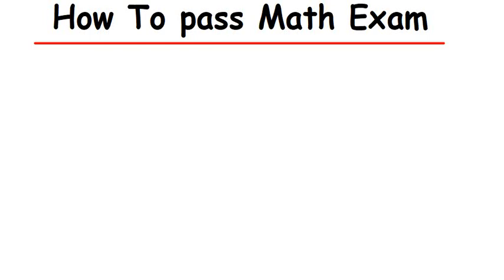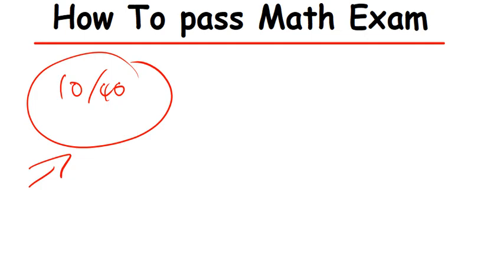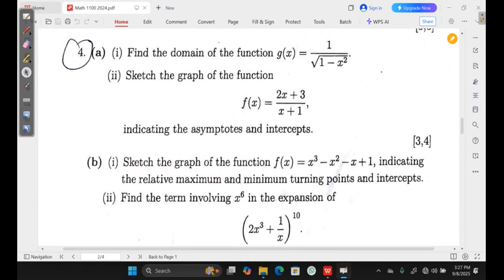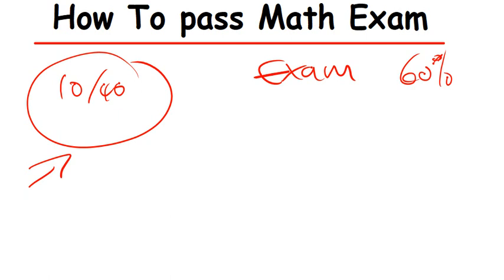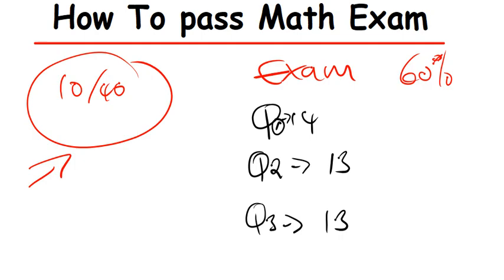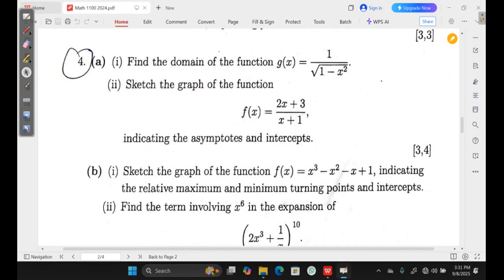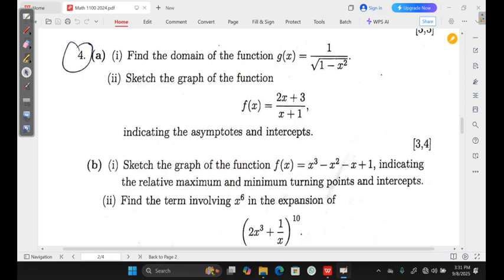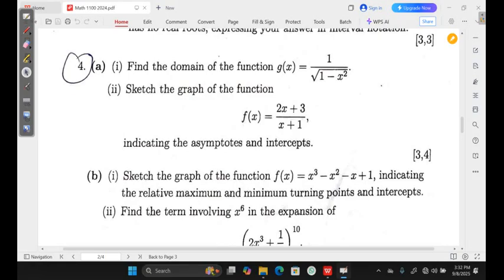How to Pass Your Math Exam with a CA of 10 | Smart Study Tips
Worried about passing your Math exam with a CA of 10? Don’t panic! 🚀 In this video, we break down practical strategies to boost your exam performance, focus on key topics, and use your CA effectively to secure a passing grade.

✅ Exam hacks for low CA scores
✅ How to maximize your revision time
✅ Important Math concepts to focus on
✅ Smart answering techniques to gain easy marks

With the right approach, passing your Math exam is absolutely possible.